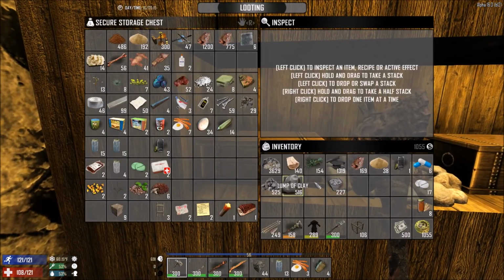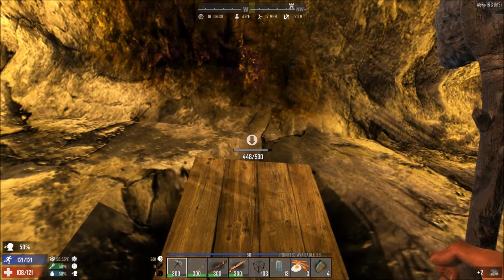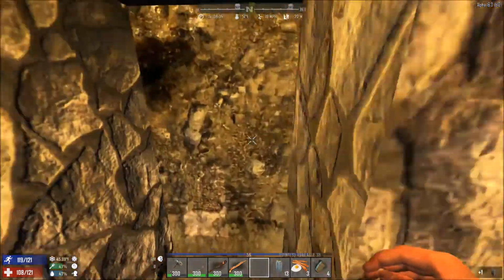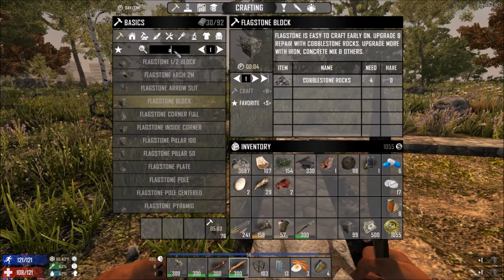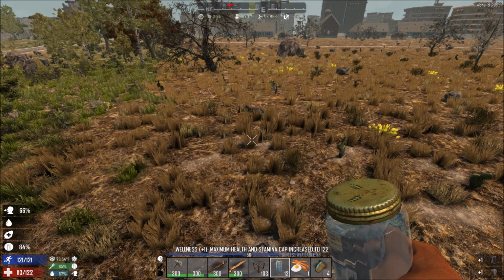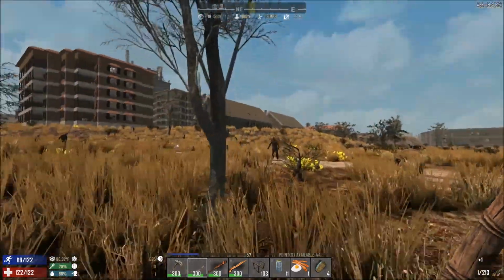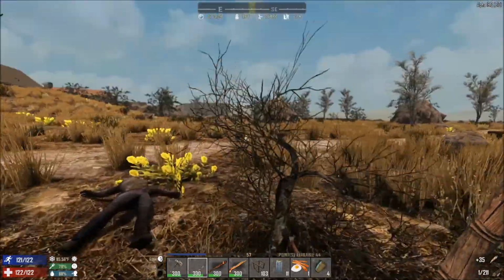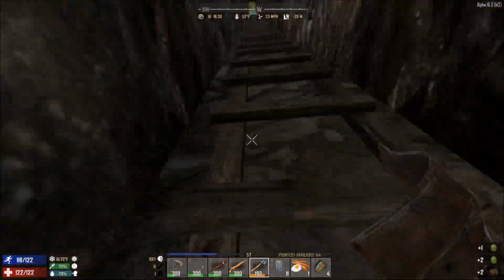7 Days To Die: A16 #33 - One Step Forward...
Post horde, we turn our attention to setting up our own forge in the newly completed (sort of) temporary bunker, trader issues, and starting a farm.